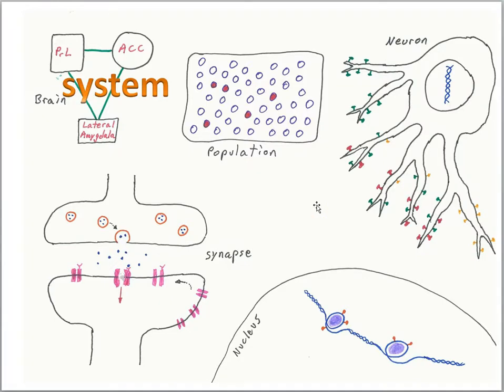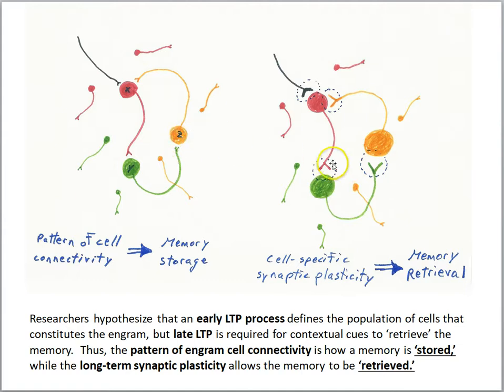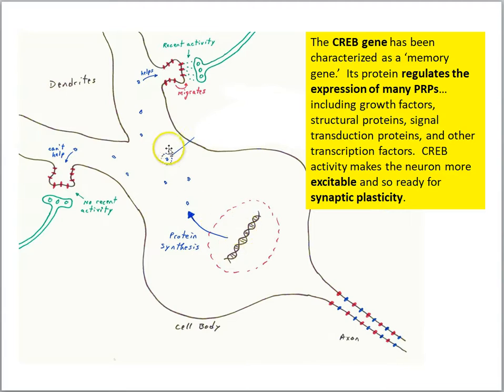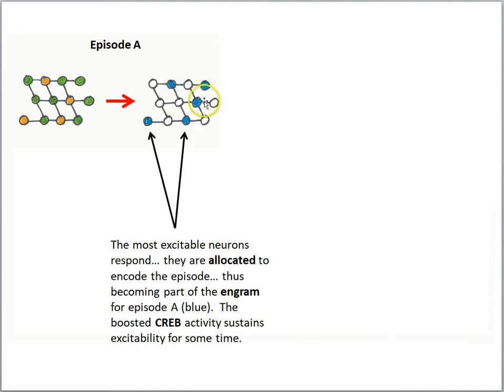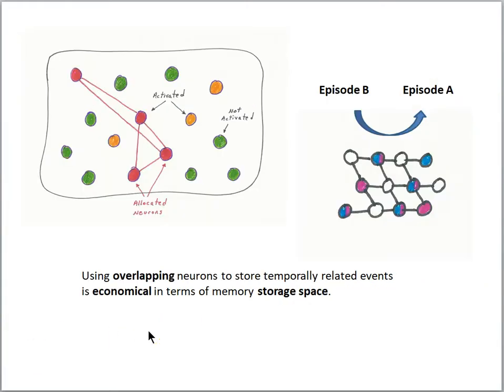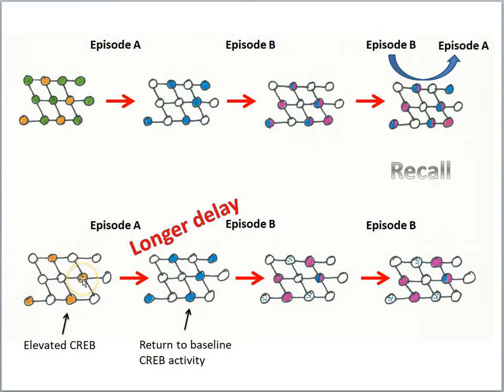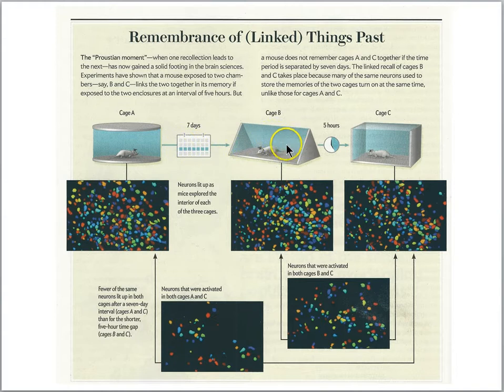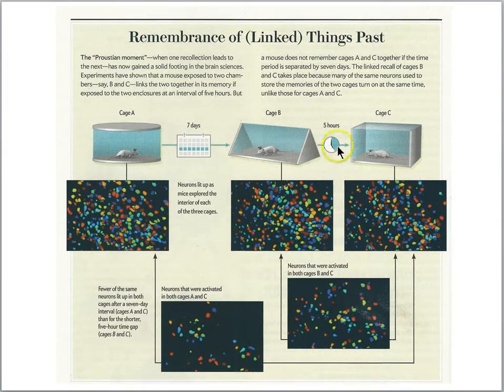Finding the Engram part 7 linking memories